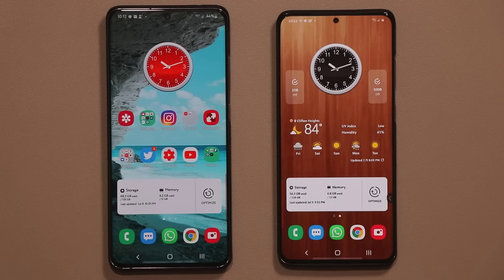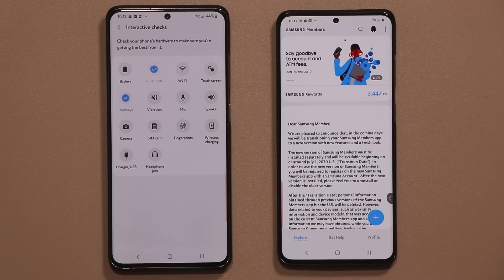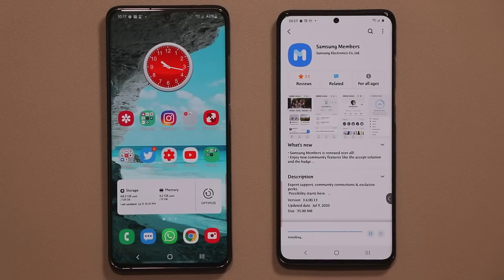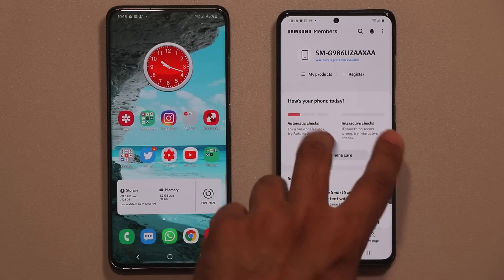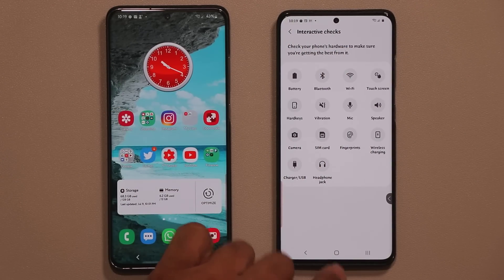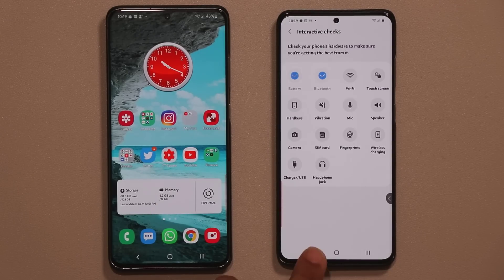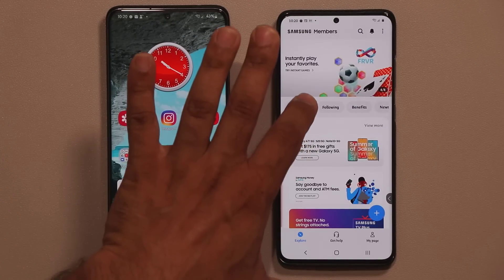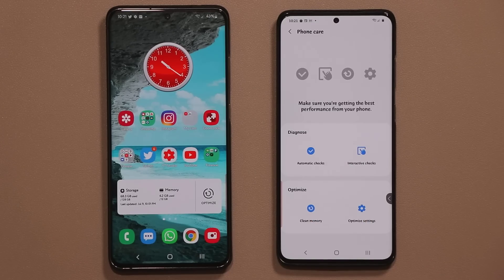BRAND NEW App for Samsung Galaxy Smartphone Released - Download Now (S20, S10, Note 10, S9, etc)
Samsung has released a brand new samsung members app that you will want to download asap. The new app is obviously free and available for all samsung smartphones.

it replaces the old samsung members app with new and more advanced app with additional functionality.

Tested the following phones:

Galaxy S20 Ultra and Plus
Galaxy Note 10 and 10 Plus
Galaxy S9
Galaxy A71
Galaxy A70

Companies can send product to the following address:

Attn: SAKITECH
135 S Springfield Rd. Unit #681